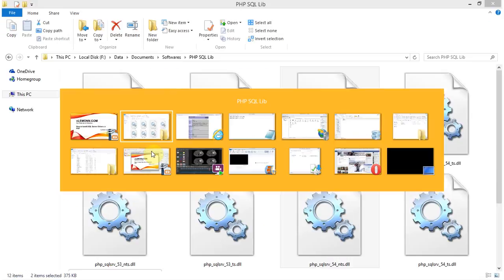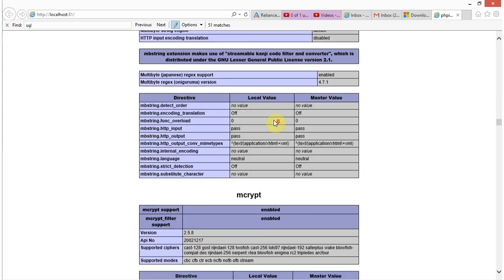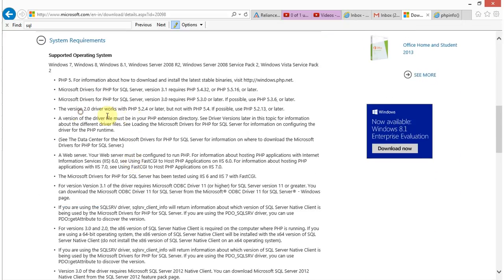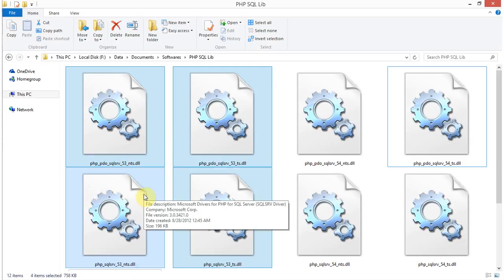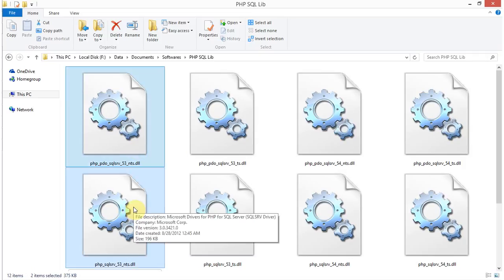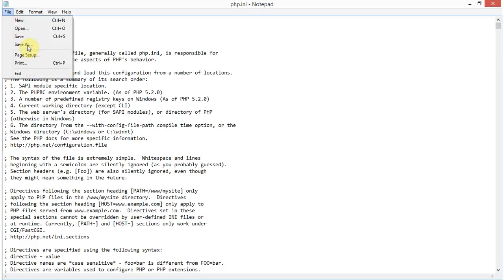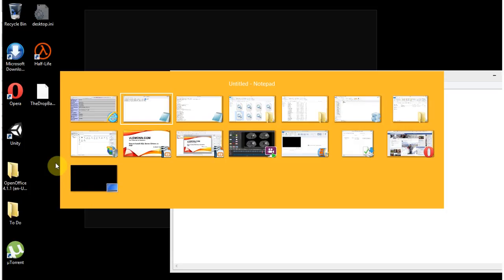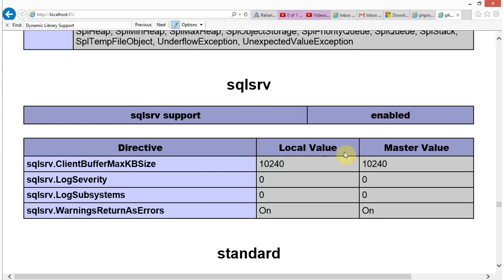How to Install SQL Server Drivers in PHP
Step by Step Guide to install SQL Server Drivers in PHP. PHP, SQL Server Drivers, IIS, Windows 8.1. Install SQL Server Drivers in PHP.